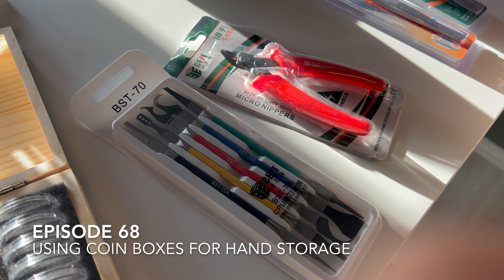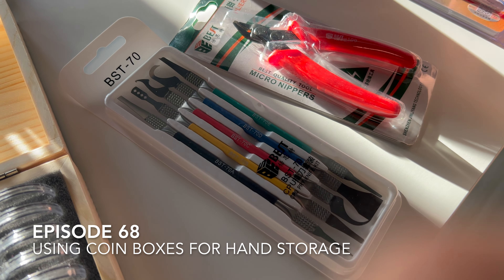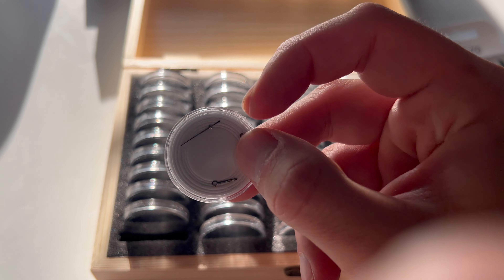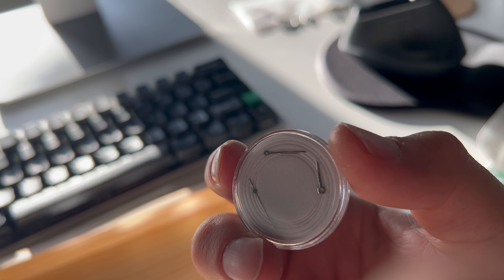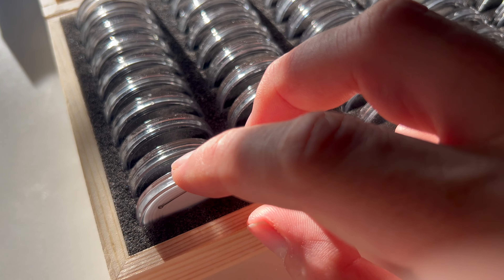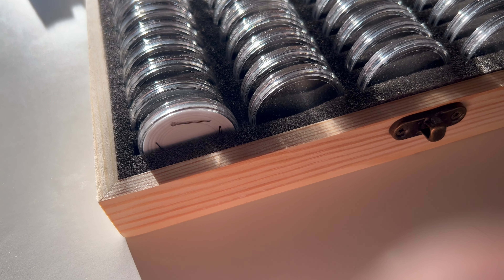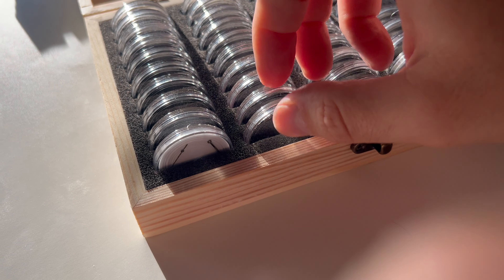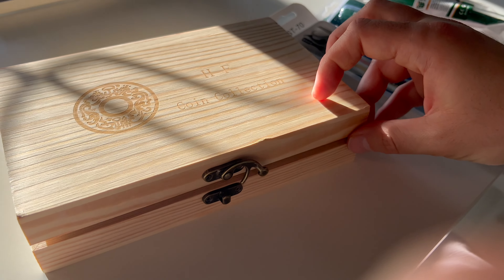Coin Storage Solutions for Hand Storage - AOCCV Episode 68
I publish videos after some months and after this video I had the chance to use and test this hand storage solution for a long duration. It doesn't damage hands and the sponge adopts to the curvature of the hand, so I don't think it will affect seconds hands that are more gentle.

Main issue is organization, it's hard to assess and view your hand collection, so I think it's a better idea to buy the larger and square coin boxes for hands and just stack them side by side and on top of each other and browse your hand collection as if you're browsing a deck of cards.

With this said I still prefer using plastic boxes and keeping hands free inside them, don't feel good about something pressing the hand in place for long term storage. However my approach isn't safe for travel, so I can't say I found a perfect way yet. There are boxes that suspend items in a wrapping plastic from over and under, if any of these boxes used PP plastic and was affordable, I guess that would be the ultimate solution

Actually after more research, maybe elastic membrane, polyurethane suspension solutions is the best compromise, there is no definitive information that states polyurethane is safe for long term storage, but apart from PVC which is definitely harmful, there is nothing indicating polyurethane membrane ever staining metals, or I couldn't find it